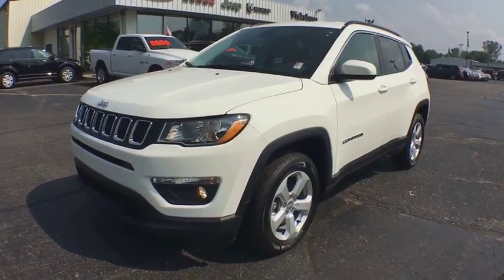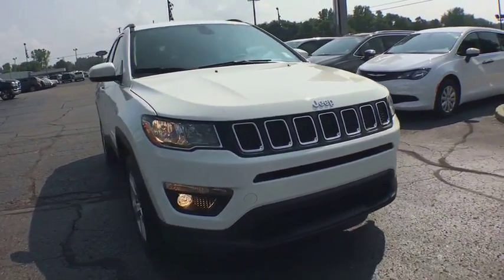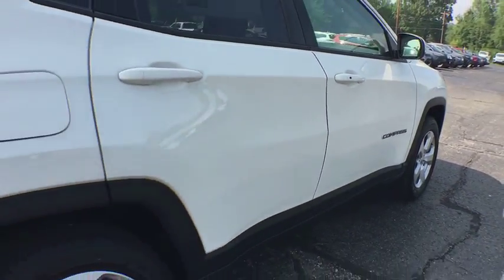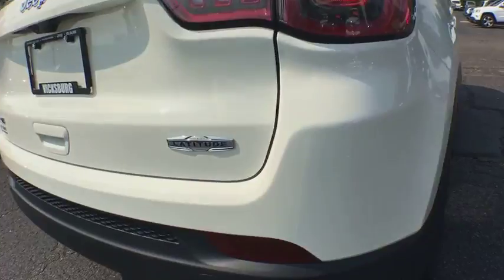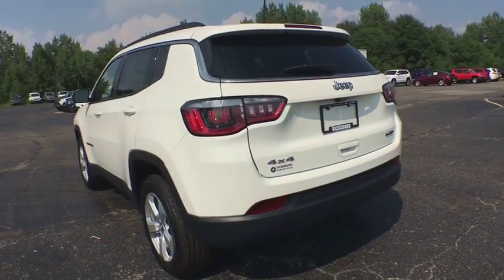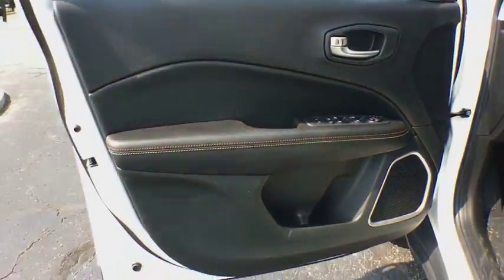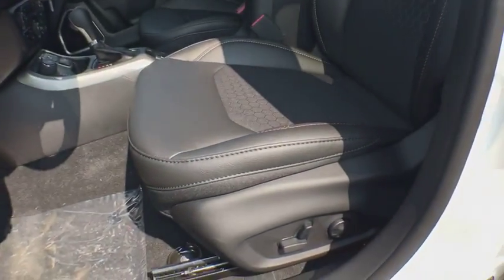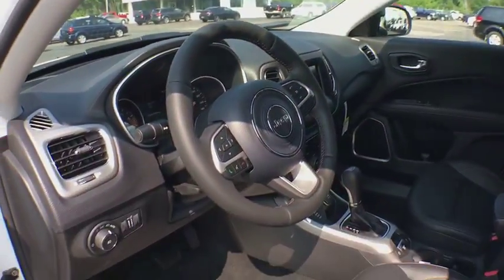2018 Jeep Compass Vicksburg, Kalamazoo, Schoolcraft, Three Rivers, Paw Paw, MI V3262T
White Clearcoat New 2018 Jeep Compass available in Vicksburg, Michigan at Vicksburg Chrysler. Servicing the Kalamazoo, Schoolcraft, Three Rivers, Paw Paw, MI area.

Vicksburg Chrysler
13475 Portage Rd

$5,525 off MSRP! 4WD, 115V Auxiliary Power Outlet, 4-Way Power Lumbar Adjust, 7.0 Touch Screen Display, All-Season Floor Mats, Auto-Dimming Rear-View Mirror, Cluster 7.0 Color Driver Info Display, Cold Weather Group, Heated door mirrors, Heated Front Seats, Heated Steering Wheel, Popular Equipment Group, Power 8-Way Driver/Manual 6-Way Passenger Seats, Radio: Uconnect 4 w/7 Display, Reversible Carpet/Vinyl Cargo Mat, Windshield Wiper De-Icer.2018 Jeep Compass Latitude30/22 Highway/City MPG Priced below KBB Fair Purchase Price!